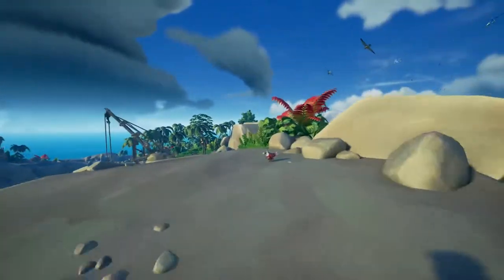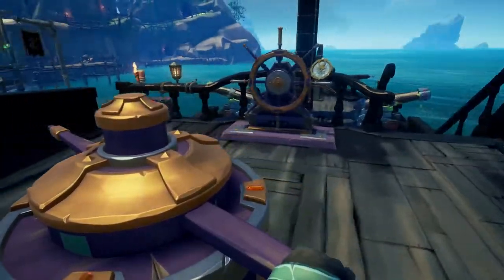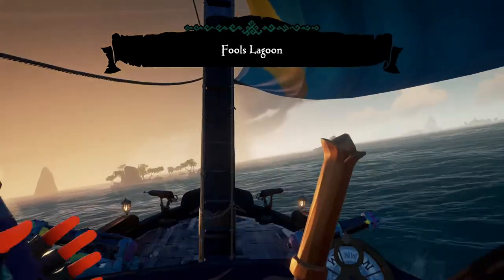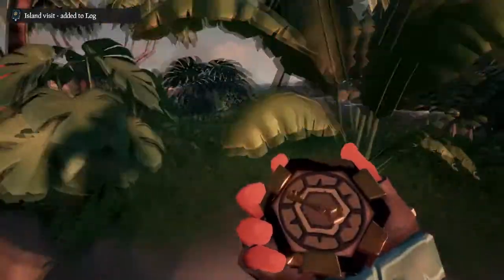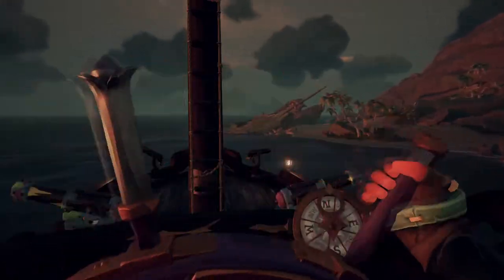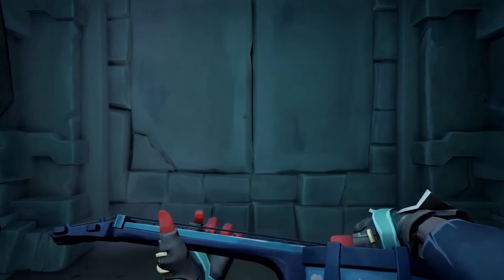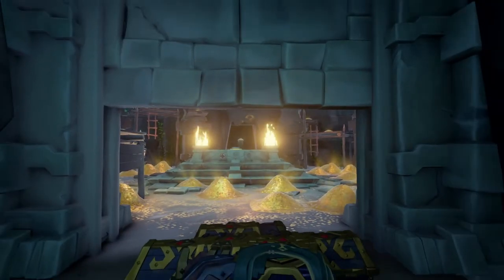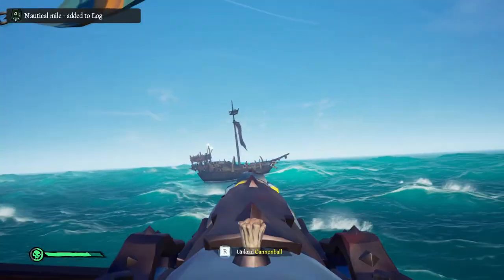Sea of Thieves Gameplay Guide | How to complete Gold Hoarder Vault / Wayfinder Voyages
Need a little help figuring out your next steps to playing Sea of Thieves?

Look no further, this video is part 3 in a series of walkthroughs dedicated to helping new players find their way.

In this video we will complete a Gold Hoarder Wayfinder (aka Vault) Voyage!